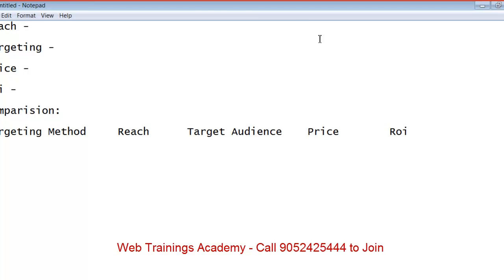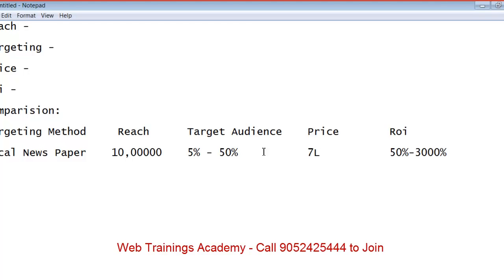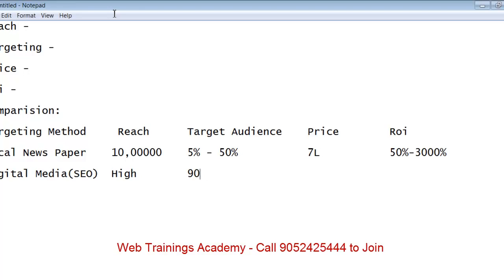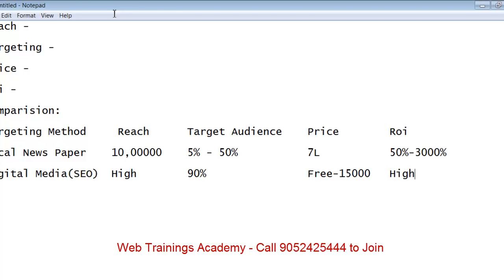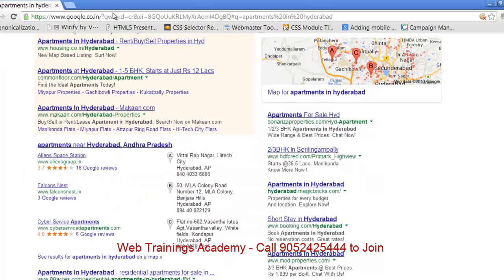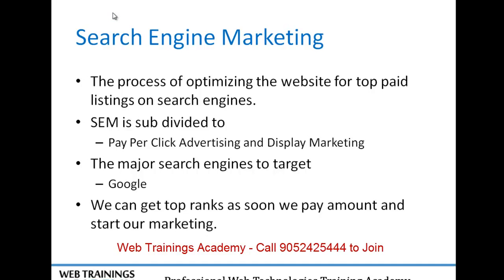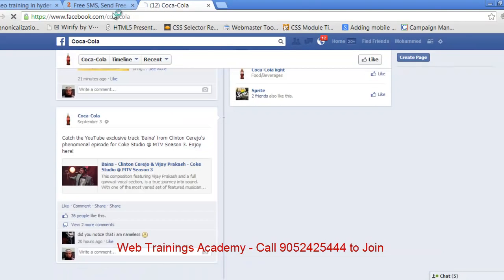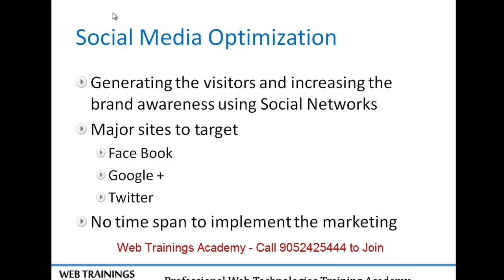Digital Marketing Training in Hyderabad Part 1 Digital Marketing Tutorials for Beginners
Basic digital marketing class for the beginers